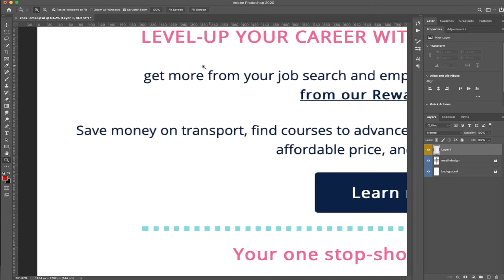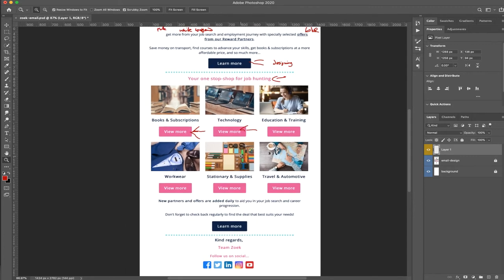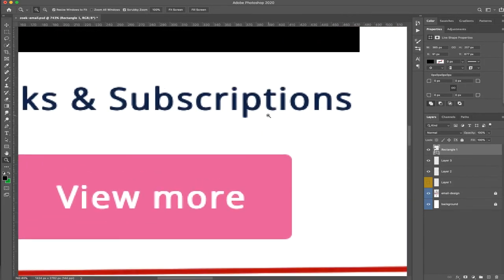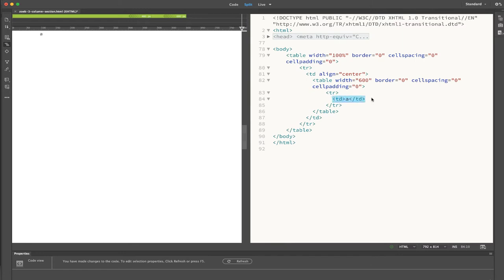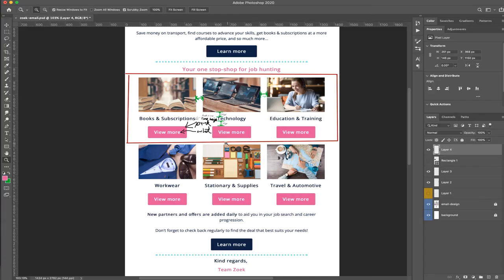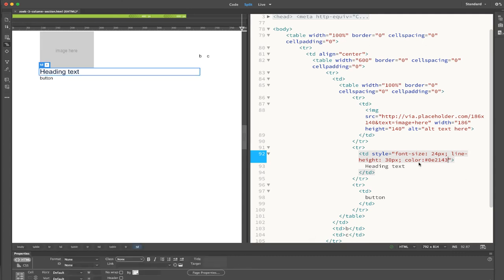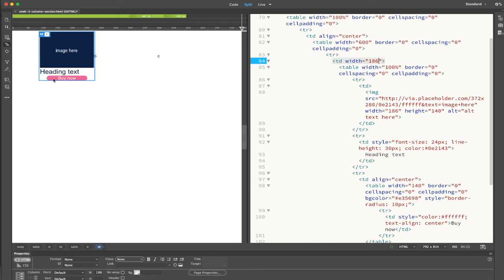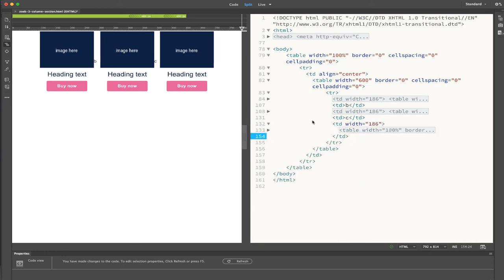Mastering Email Marketing Advanced HTML Email Techniques